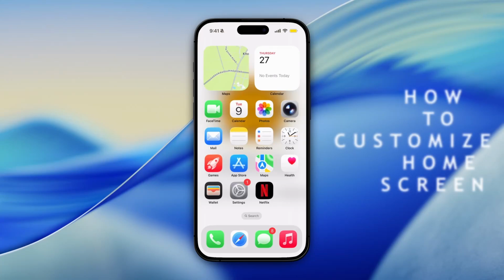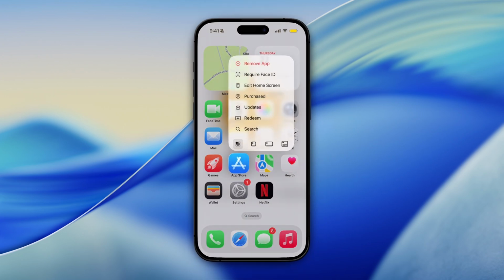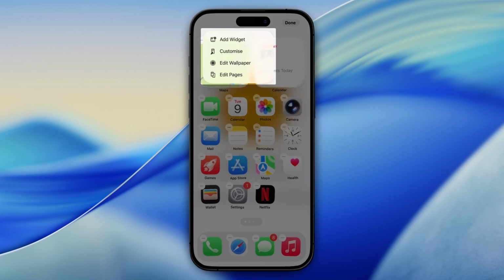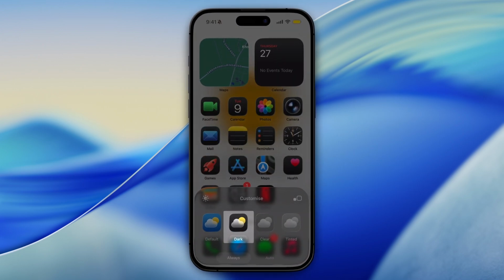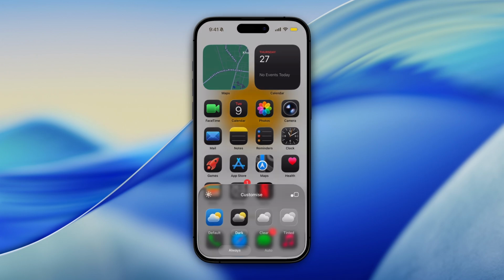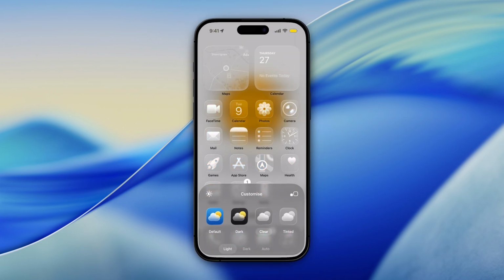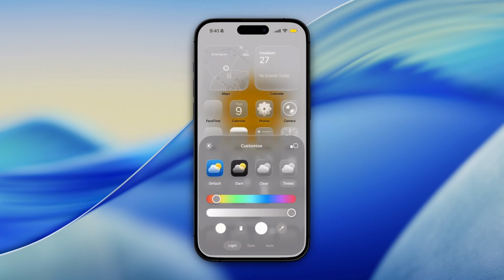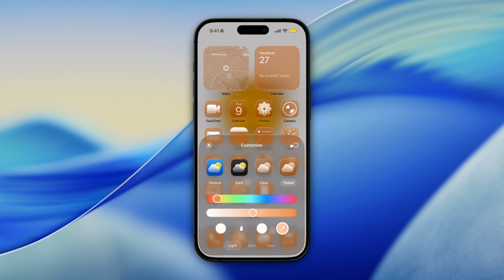How To Customize Iphone Home Screen (2025)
Want to make your iPhone Home Screen look clean, aesthetic, and personalized? In this quick 2025 tutorial, I’ll show you step by step how to customize your iPhone Home Screen in iOS 26.
From widgets and folders to app icons and wallpaper setups — you can easily create the perfect Home Screen layout in just a few minutes.

📱 In This Video You’ll Learn:

✔ How to change your Home Screen wallpaper
✔ How to move and rearrange apps
✔ How to create folders for organization
✔ How to add and customize widgets
✔ How to hide or remove Home Screen pages
✔ How to use app icon packs & shortcuts
✔ How to make your Home Screen look aesthetic in iOS 26

🌟 Why Customize Your Home Screen?

Create your own aesthetic look

Improve productivity

Clean and organized layout

Faster access to your most-used apps

Make your iPhone feel more personal

🔧 Features Covered:

Home Screen edit mode

Widget customization

Wallpaper & Lock Screen settings

Smart Stacks

App Library

Shortcuts for custom icons

⏱ Timestamps

00:00 – Intro
00:07 – Change wallpaper
00:20 – Move & rearrange apps
00:35 – Create folders
00:50 – Add widgets
01:10 – Hide/Home Screen pages
01:25 – App icons & customization tips